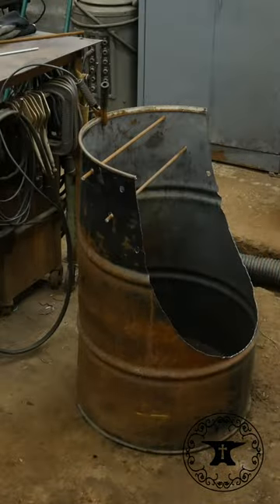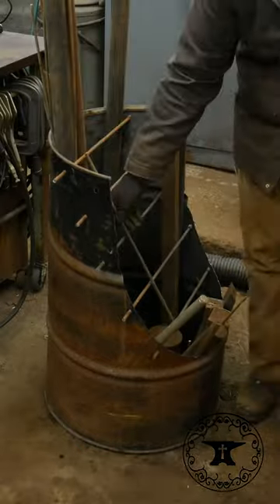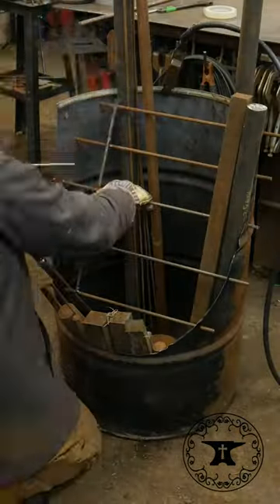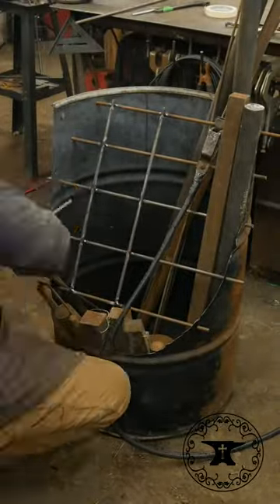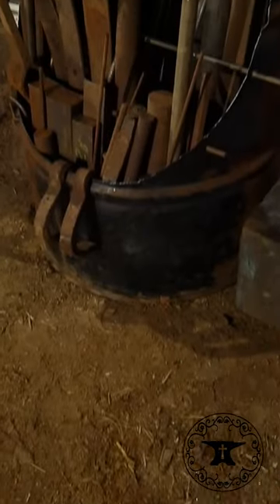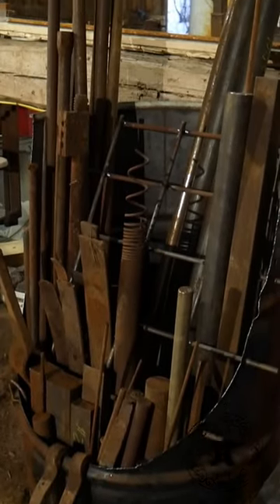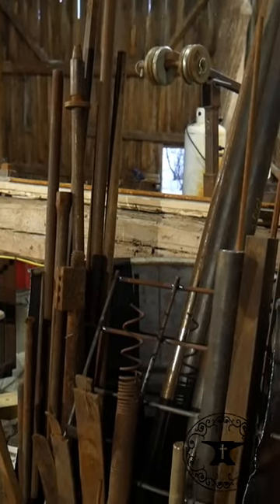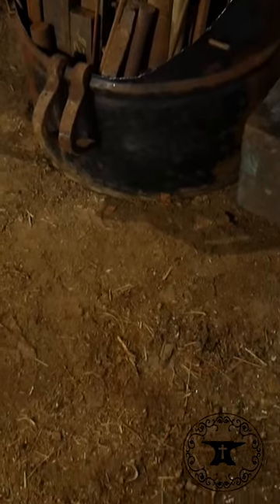Metal Barrel HACK!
The 55 gallon barrel storage build full video that was published on Feb 13, 2020.